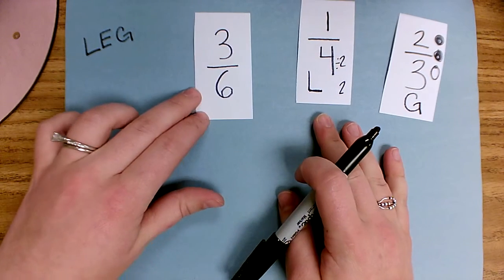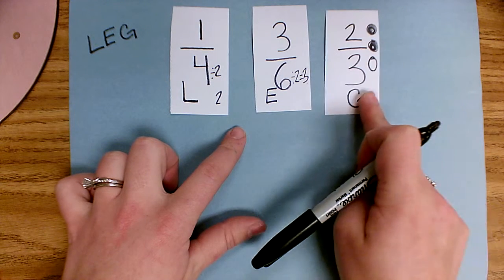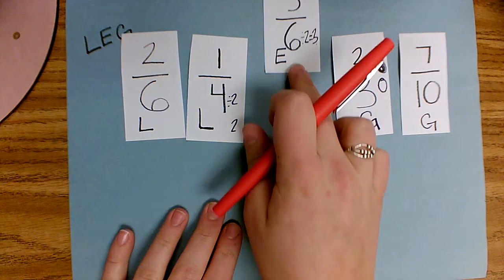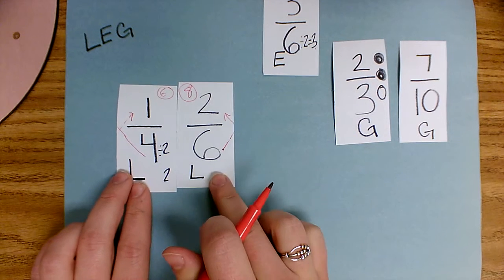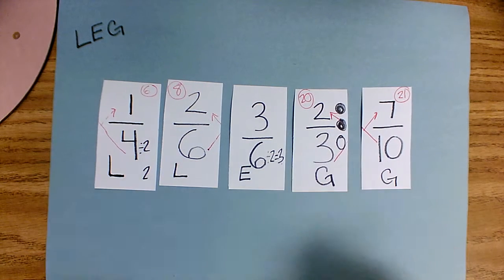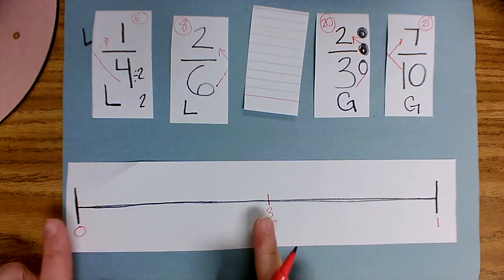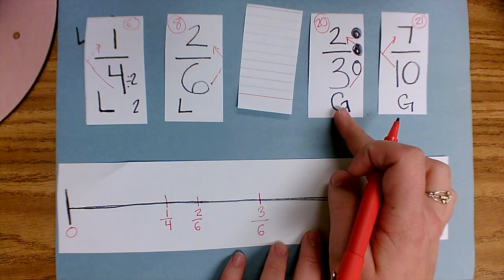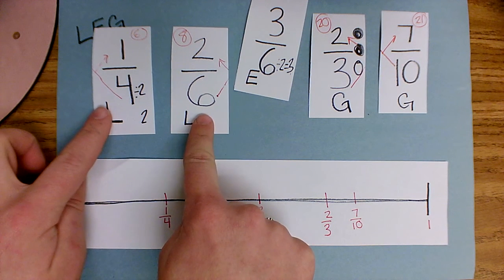2 Strategies for Ordering Fractions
This video teaches two strategies we use in class as students work on their fraction number sense.  One is comparing each fraction to 1/2 (LEG), the other cross multiplication.